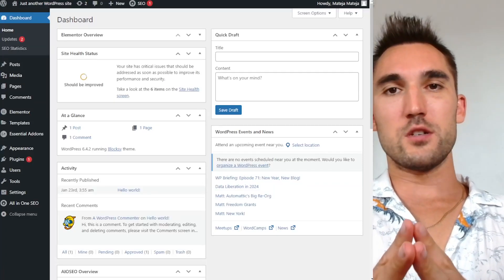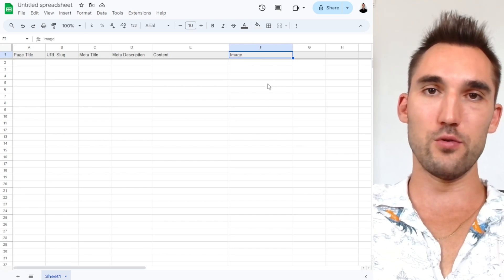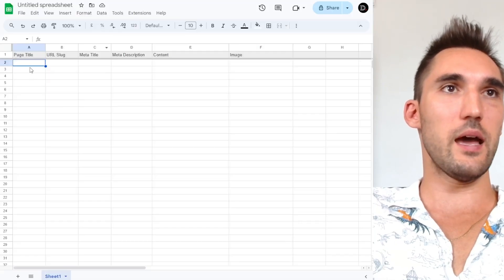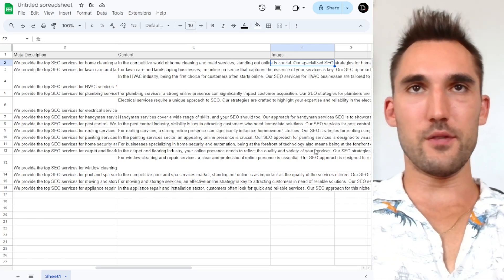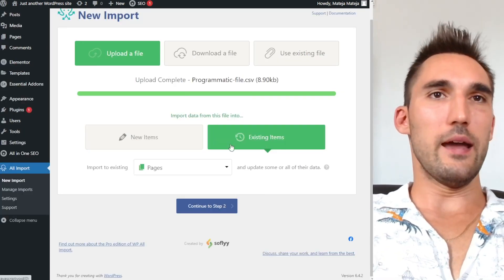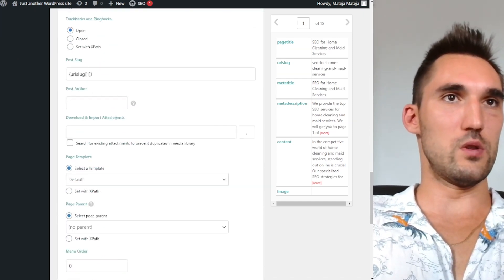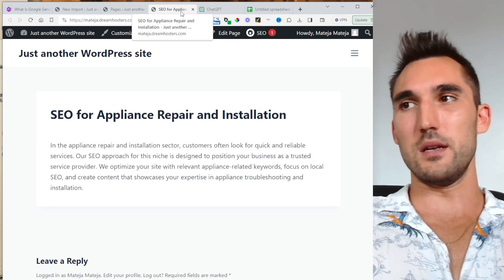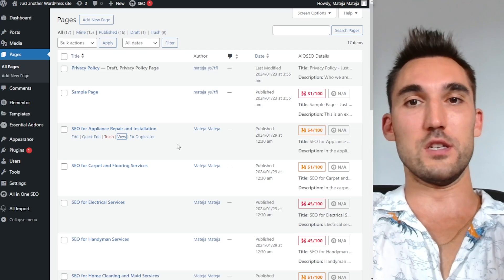Basic Programmatic SEO Setup For Beginners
In this video I will show you how to do a basic Programmatic SEO (pSEO) setup for beginners using Google Sheets or an excel file and Wordpress.